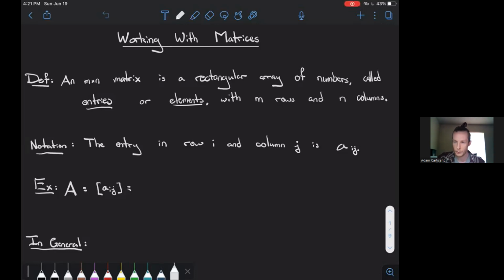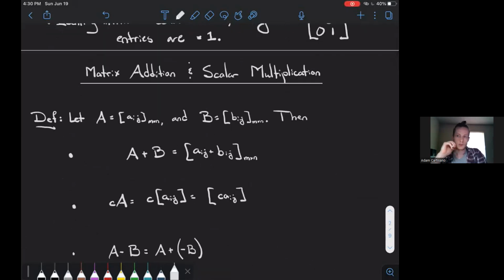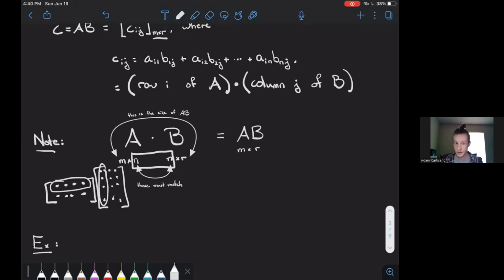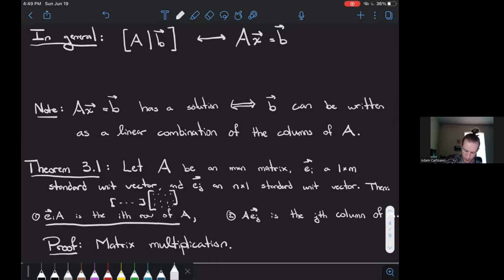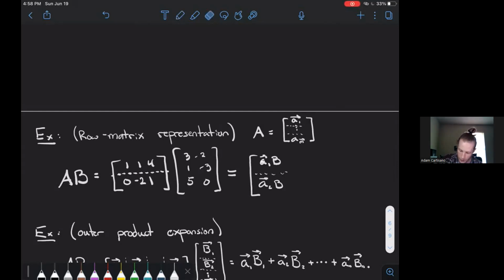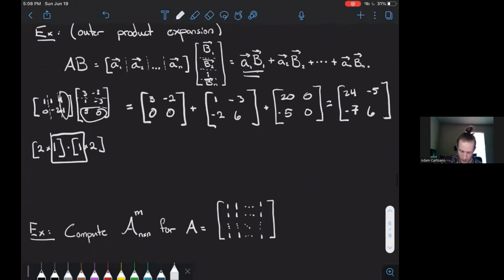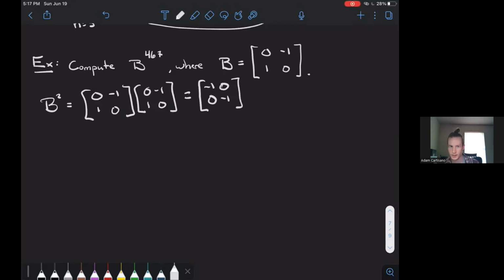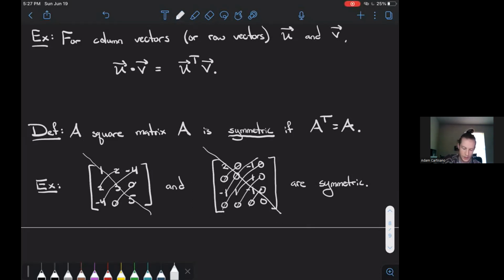Linear Algebra: Section 3.1 Lecture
In this video, we introduce matrix operations, drawing analogies and pointing out differences between them and vector operations.